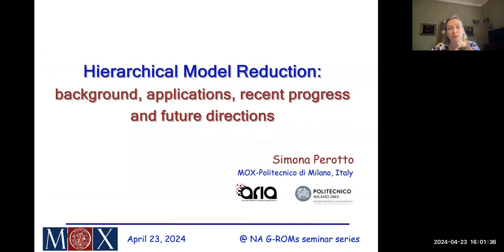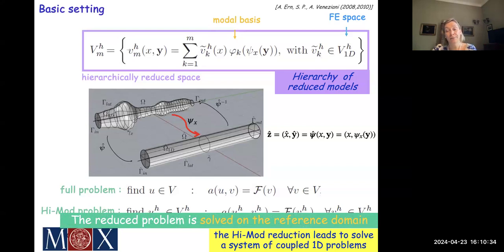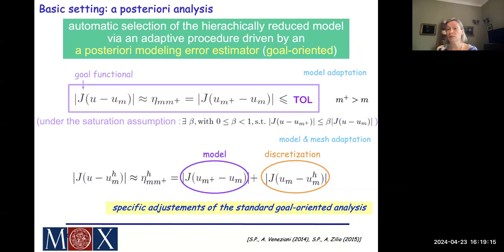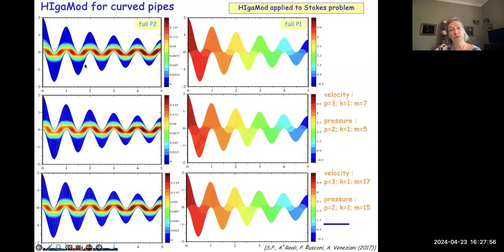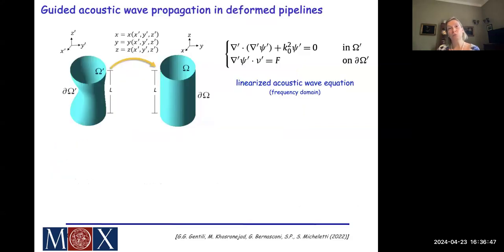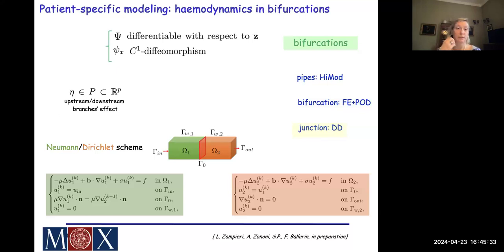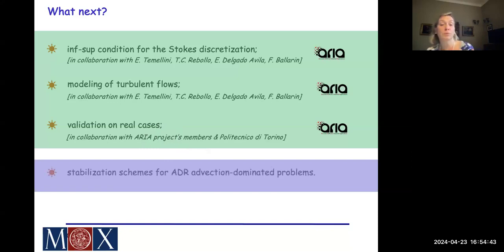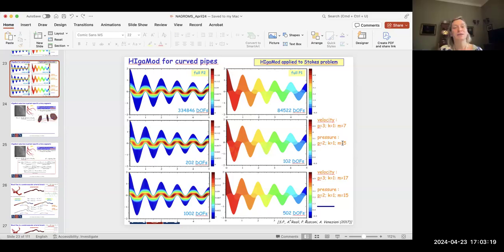NA G-ROMs - Simona Perotto -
Hierarchical model reduction: background, applications, recent progress, and future directions